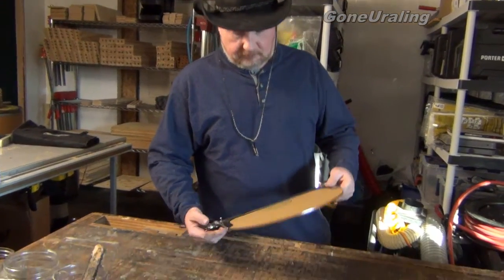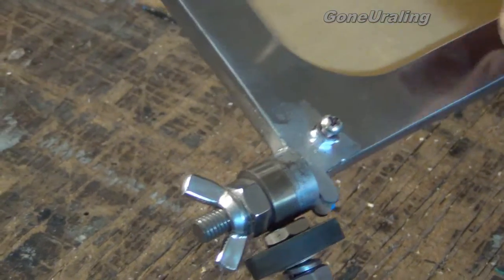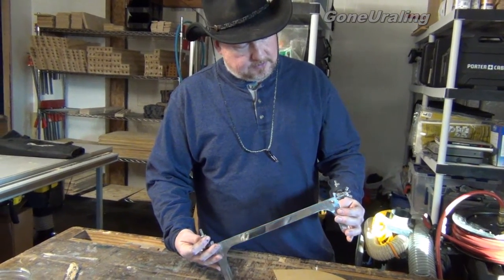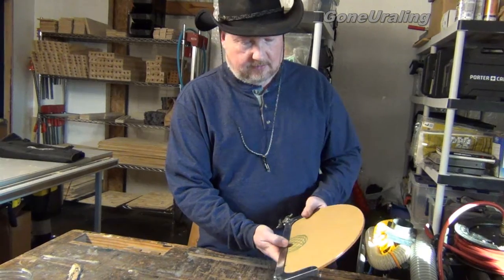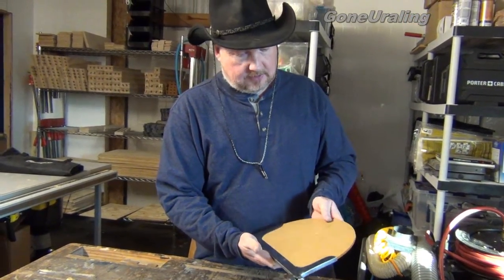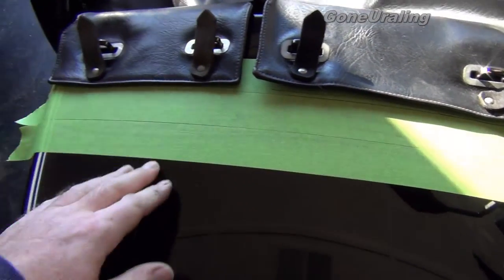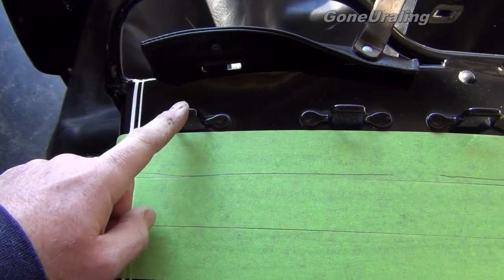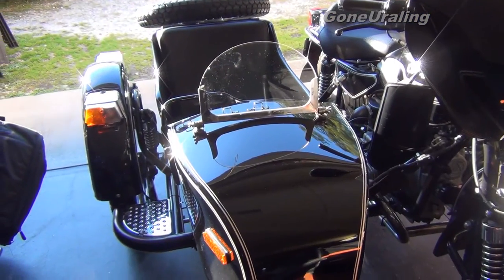Mini Sidecar Windscreen Install - Doggy Winshield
I wanted to give Benny more room in the tub but also give him a bit of an air foil to stand behind. I found this CJ windscreen in China via eBay and ordered it. It arrived quickly and the build quality is not bad while the finish quality I'd have to say was a bit lacking. After a bit of polishing I installed it on the tub. It matches the appearance and looks pretty good. I can still use the tonneau cover and the original windscreen if I wish but while Benny is riding he has some protection.

My Son rode behind it and says the air bubble it creates pretty much encompasses the sitting are and for a short rider it provides a pretty good bubble. Benny seems to really like it.